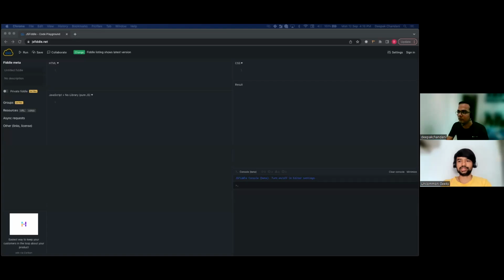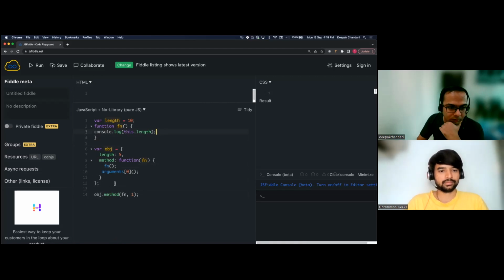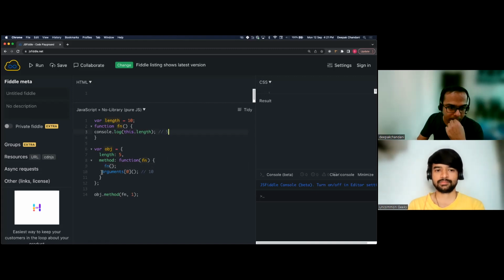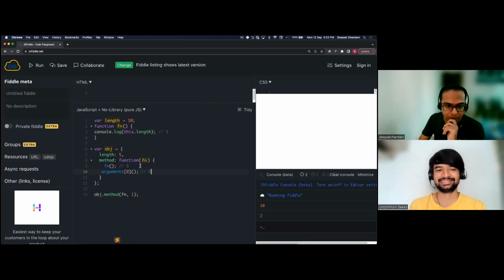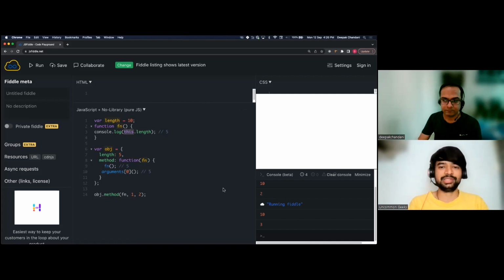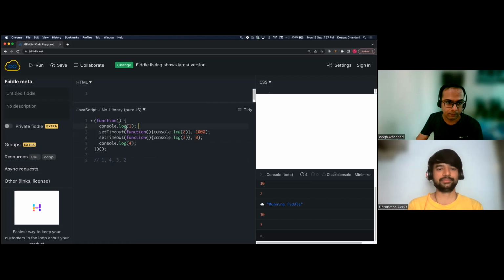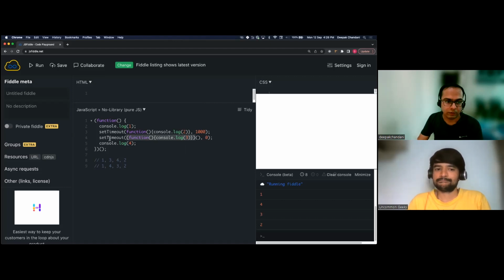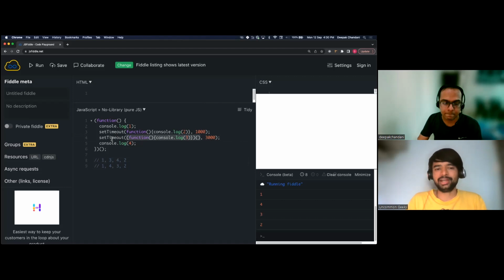ReactJS & JS Mock Interview Pt - 2 | 🎉 Senior Developer 🎉 | 🔥 All questions rightly answered 🔥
Join Uncommon Geeks community to discuss with other developers
Link for registering mock interview, register only if your ready to publish your video on Youtube